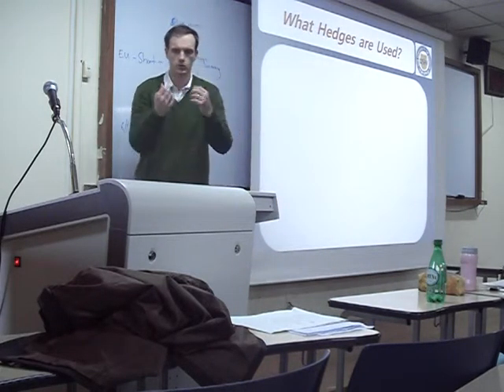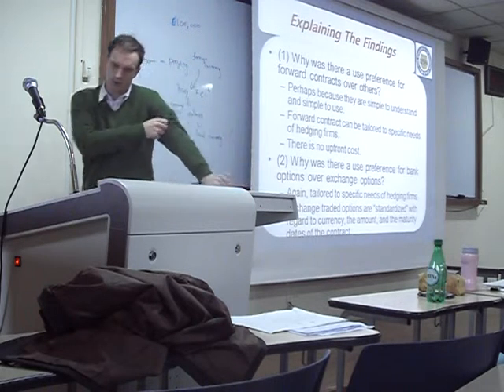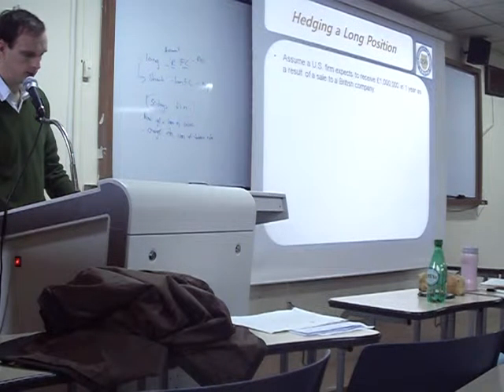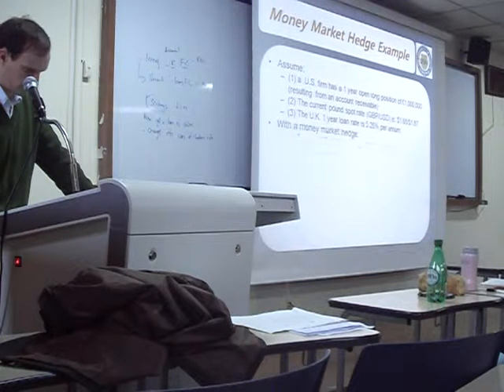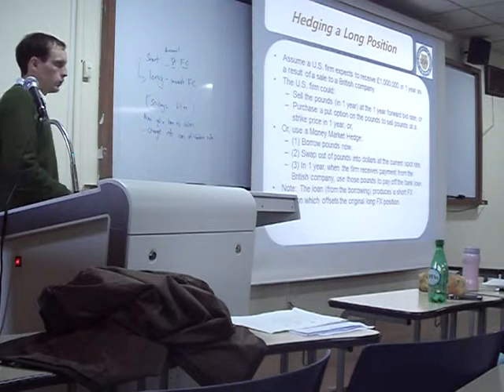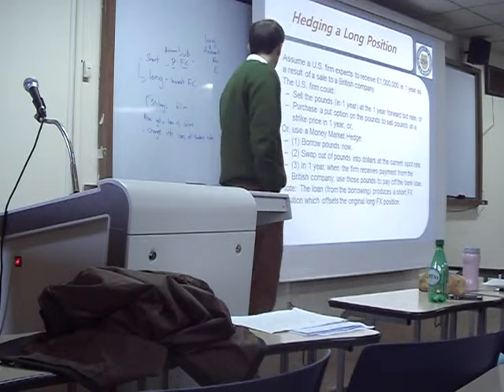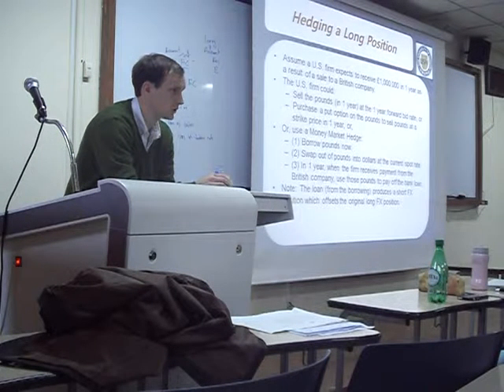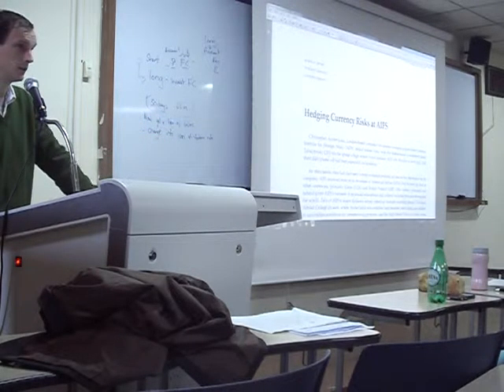21. FX hedging 3 - International Financial Management